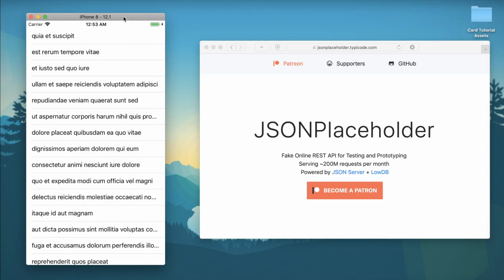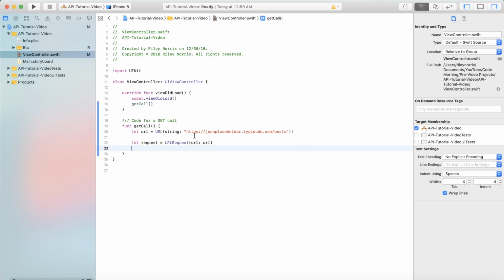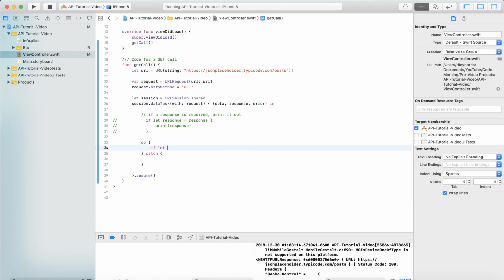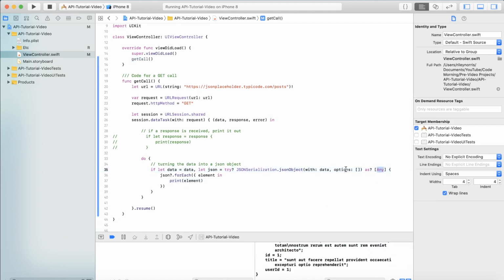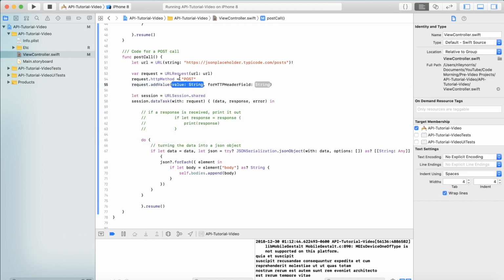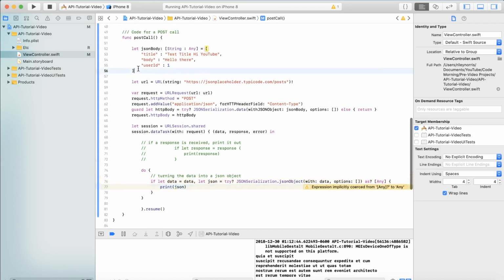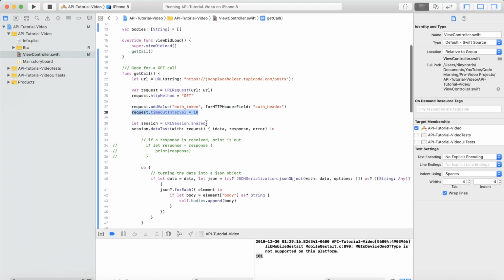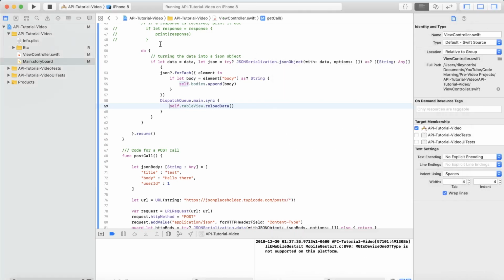How to Call/Receive APIs in Swift/Xcode (No Dependencies)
In this video we'll go over how to call APIs in Swift without using dependencies such as Alamofire!

Specific topics covered:
- GET & POST calls
- Parsing JSON response
- Setting API Authorization Headers
- Setting a timeout on an API
- Connecting response data to a UITableView